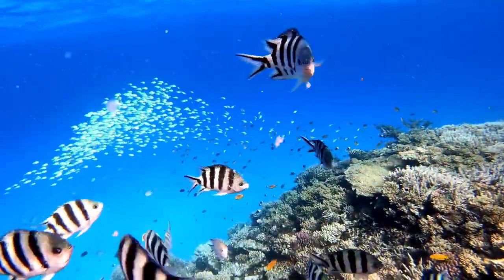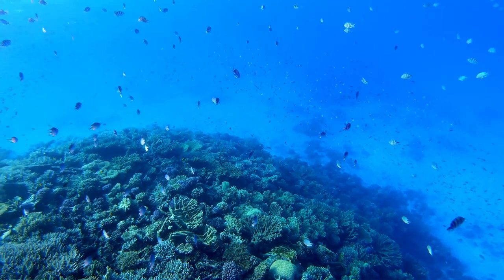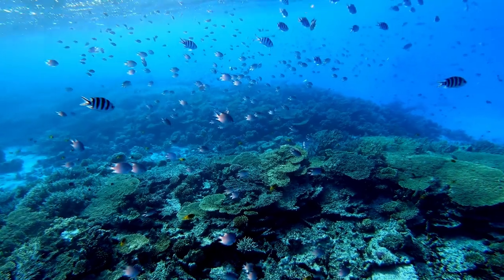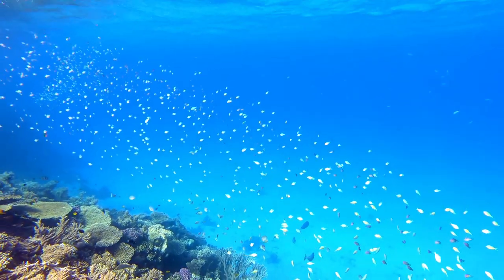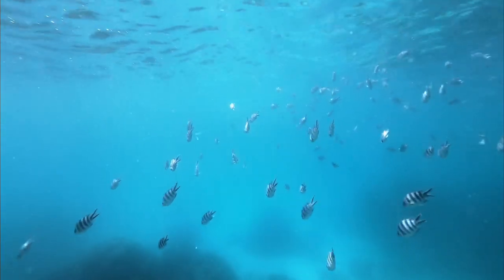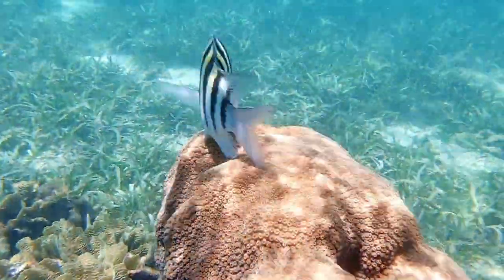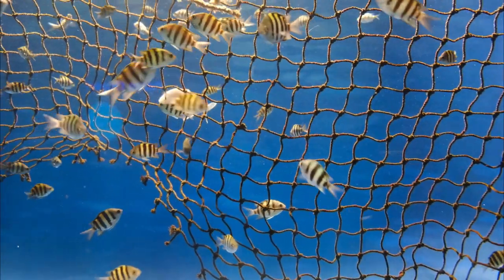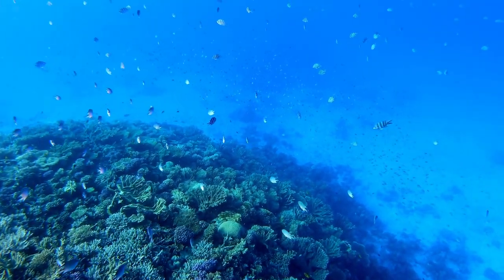Coral Reef Army: Life as a Soldier FIsh Sergeant-Major Fish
In this video, we delve into the mysterious world of Sergeant-Major Fish, uncovering the hidden secrets of these fearless fighters of the coral reef army. Join us as we explore the lives of these intriguing creatures, learning about their behaviors, habitats, and the role they play in the marine ecosystem.

You'll discover how these fish got their name, their distinctive physical characteristics, and what they eat. You'll also learn about their aggressive nature and how they defend their territory against other fish.

But that's not all – we'll take you beyond the surface to uncover the lesser-known aspects of their lives. Find out how they communicate with each other, the importance of their social structure, and even their role in cleaning the coral reefs.

So, join us on this exciting adventure and discover the secrets of the Sergeant-Major Fish. Whether you're an aquarium enthusiast, a marine biologist, or just curious about the wonders of the ocean, this video is a must-watch.